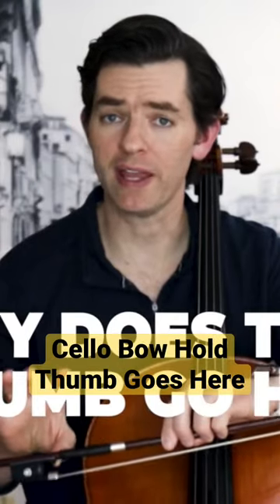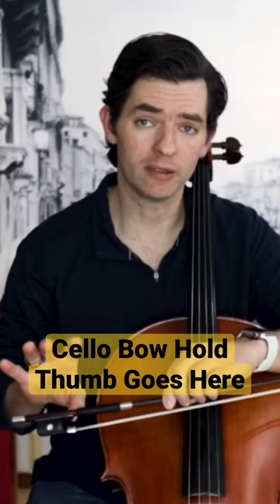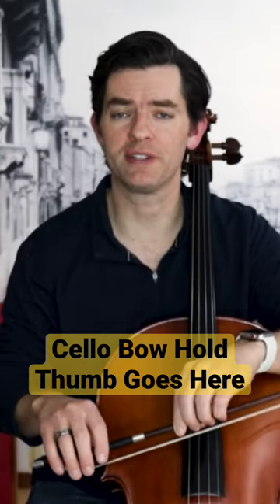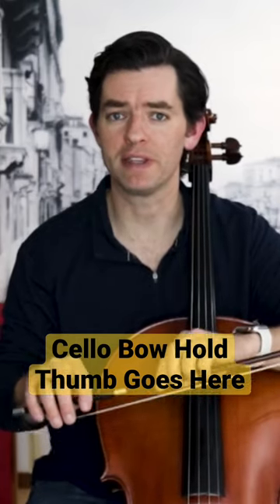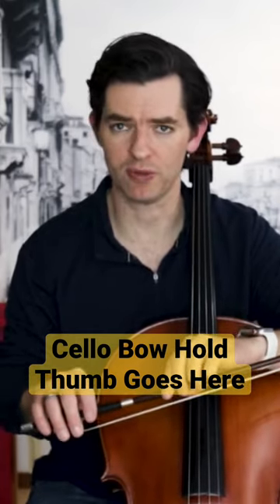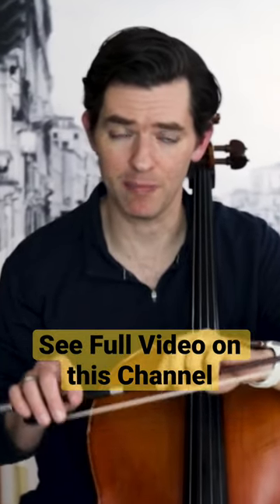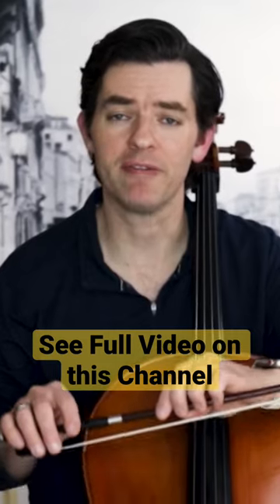Cello Bow Hold - Thumb Goes Here!